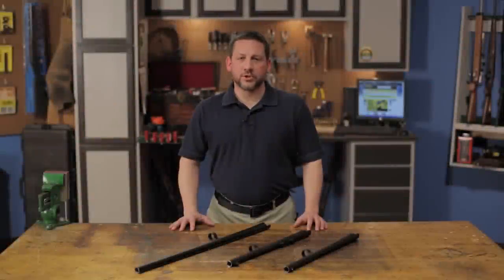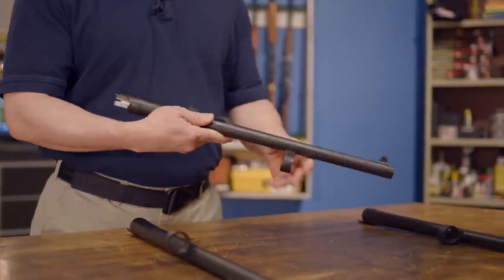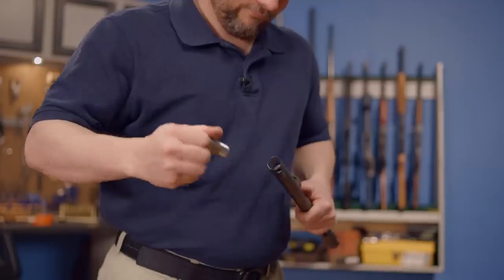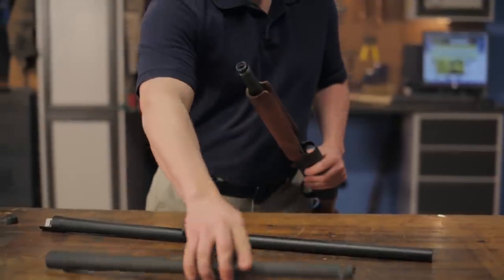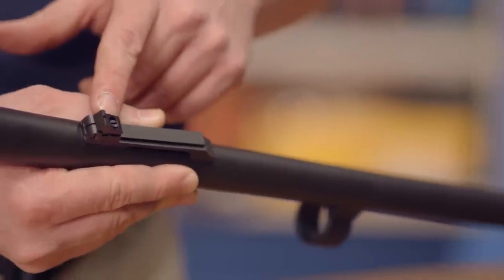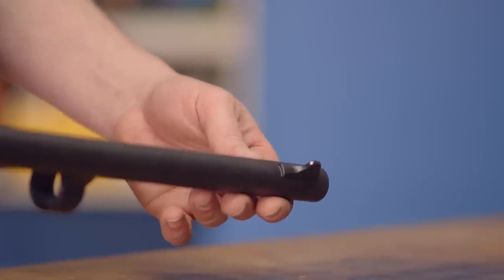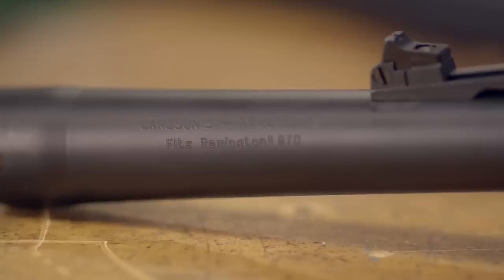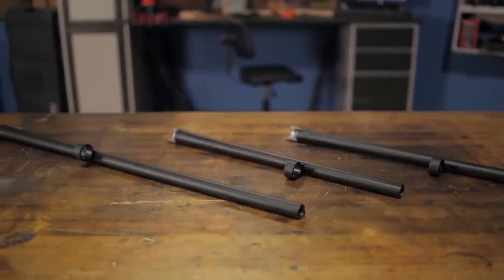Carlson's Shotgun Barrels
This video from Brownells showcases the Carlson's Shotgun Barrels.